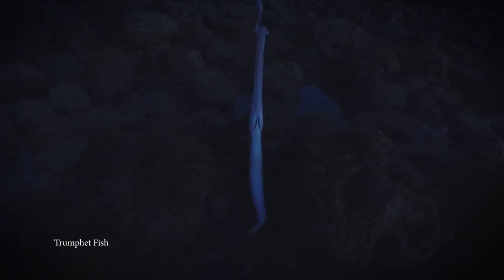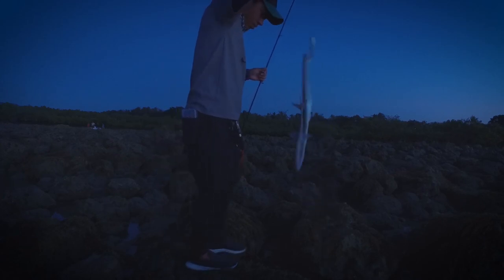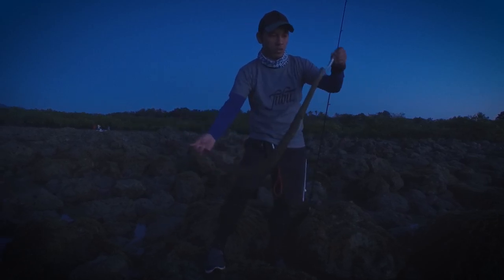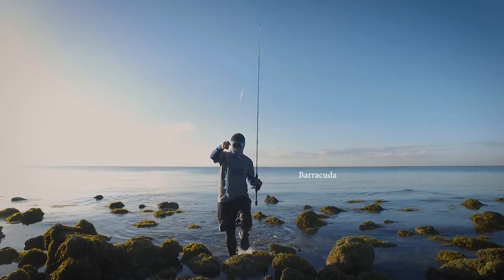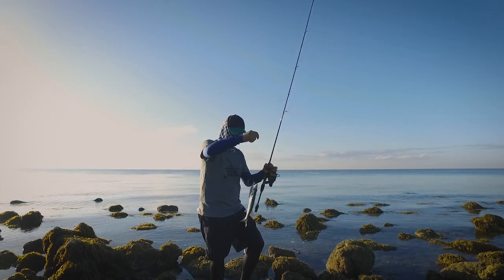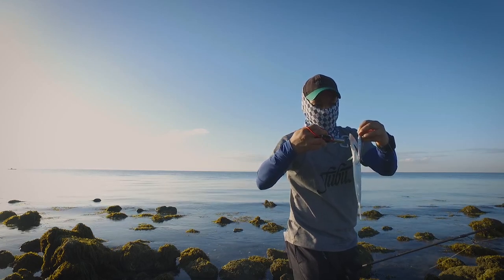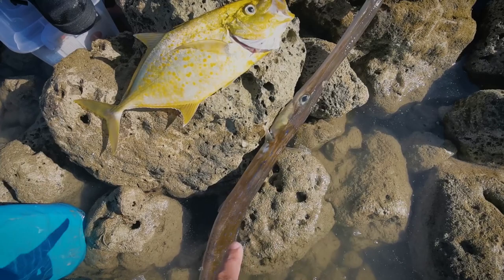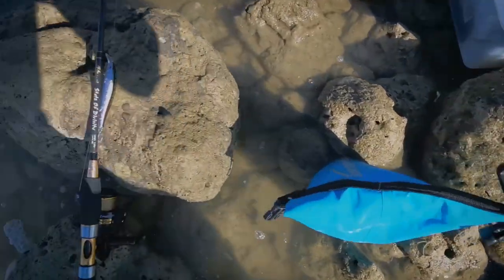Cebu South Lockdown Fishing; Carcar Spot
New species unlocked using KTS Monster Boss 95SP & Tsurinoya, day before Cebu Province to be placed under lockdown to prevent the coronavirus disease or COVID-19 pandemic.

I can’t resist to go on fishing since our place is too close to the usual spot here at Tuyom in Carcar, Cebu.

I am keeping my distance to stay safe, basically, I am alone and I brought a sanitation kit too.

I am not “pasaway” (stubborn) hehe! Quick fishing trip lang naman ‘to (2 hours + fishing).